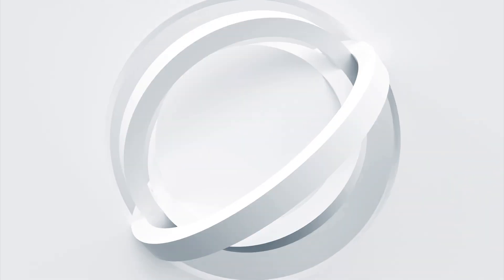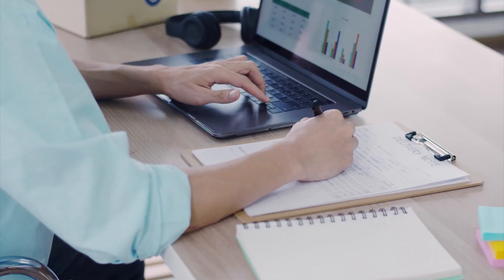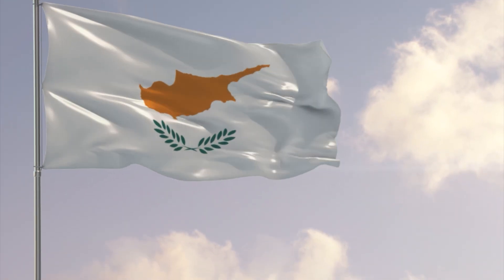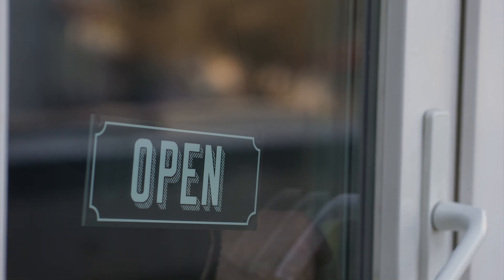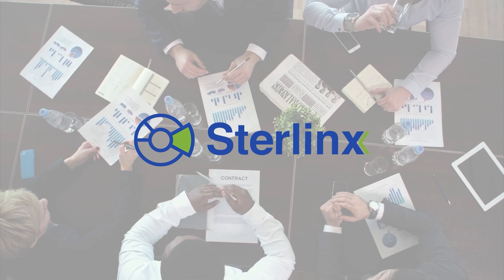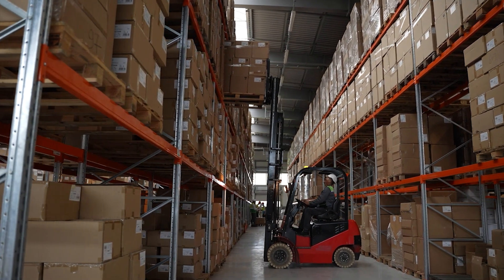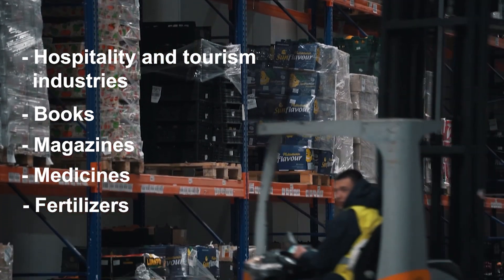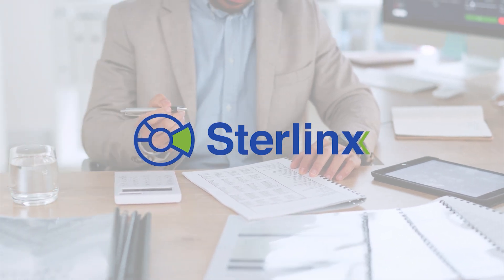9 Must Know Facts about Cyprus VAT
9 Must Know Facts about Cyprus VAT

If you are looking forward to an expansion in Cyprus, there are multiple things and obligations to attend to. If you want to fully understand Cyprus VAT, you can watch this video to know more.

If you want to read the full article, you can click on this link to know more

Timestamps
0:00 Intro
1:45 9 Must Know Facts about Cyprus VAT
1:59 1. Mind the Lower Threshold for VAT Registration
2:59 2. You Must Be Registered for Cyprus VAT
4:36 3. There's No Need To Establish A Local Company
5:14 4. Fiscal Representation May Or May Not Be Required
6:09 5. You Can Be VAT Registered In One EU State Only
7:33 6. All Goods Imported To Cyprus Are Subject To VAT
8:22 7. Standard Cyprus VAT is Above 15%
9:09 8. You Must Fulfil Your VAT Obligations
10:32 9. VAT Compliance Requires Expertise
11:22 Recap
12:45 Frequently Asked Questions
14:28 Outro